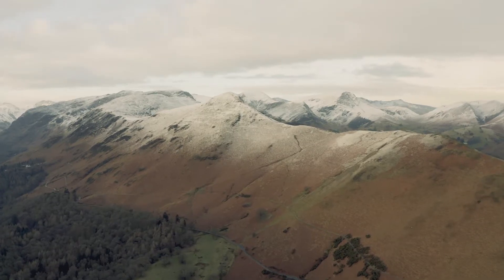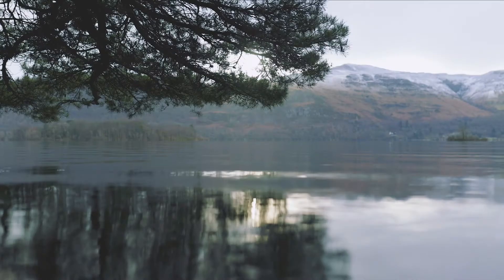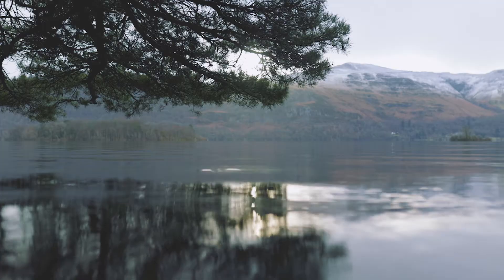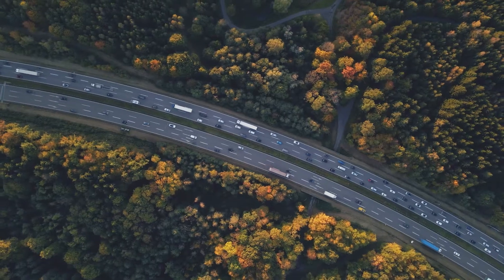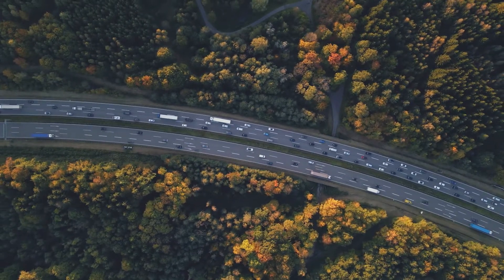Craghoppers CO2Renu Technology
CO2Renu uses 100% recycled fabric which includes 30% of fibres converted from CO2 industrial waste as an alternative to recycled plastic bottles.​​

CO2Renu technology has been created in collaboration with industry experts, Lanzatech. The process reshapes carbon waste by using CO2 emissions as the starting point to create some of Craghoppers recycled polyester blends. CO2Renu technology is an innovative way of recycling CO2 from industrial waste into product, whilst helping reduce carbon footprint.